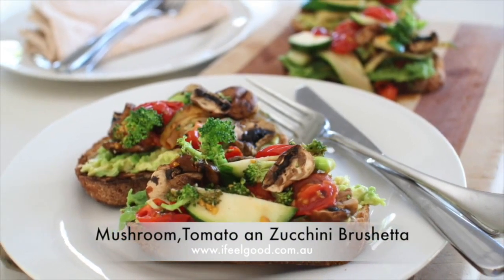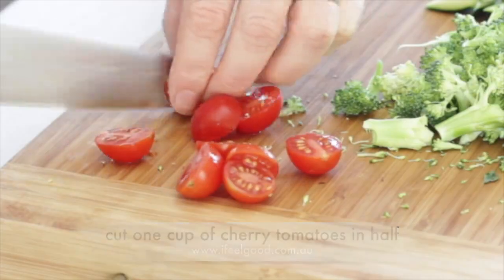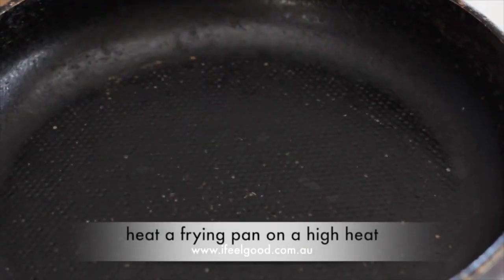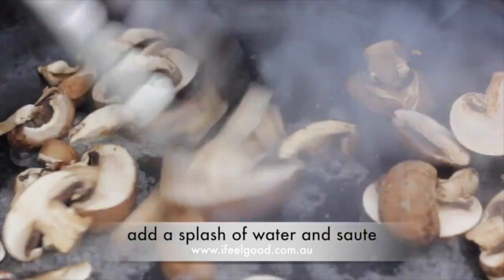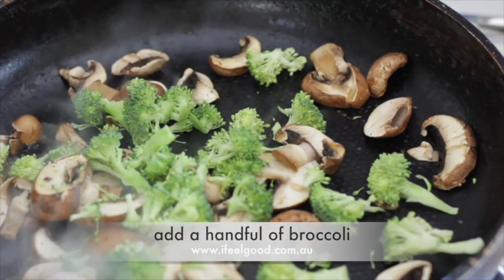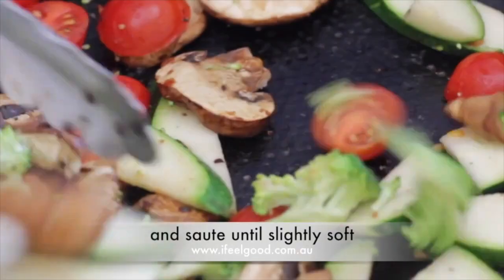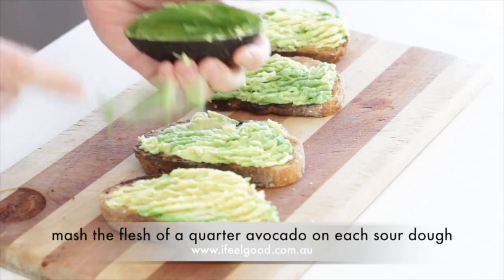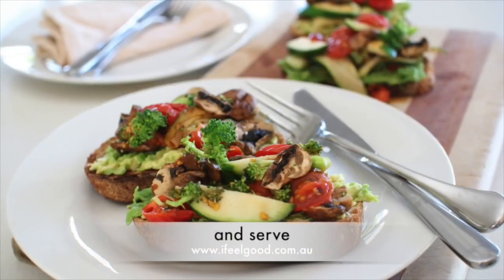Mushroom, Tomato & Zucchini Bruschetta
I love this for breakfast! And I'm sure you'll love it too.

Start your healthy plant based journey today with our I FEEL GOOD Program. Receive access to delicious recipes, weekly meal plans, the cooking school and fast start program. Plus daily and weekly coaching from Adam Guthrie to help you make eating and living a whole food plant based lifestyle easy and sustainable.

About I Feel Good’s chef and founder Adam Guthrie

7 years ago at the age of 39, Adam Guthrie was overweight, unfulfilled and had a heart attack. That moment changed everything. It inspired him to get busy living and start taking care of himself. So he went on a journey to transform his life - to feel better, do better and help others do the same.